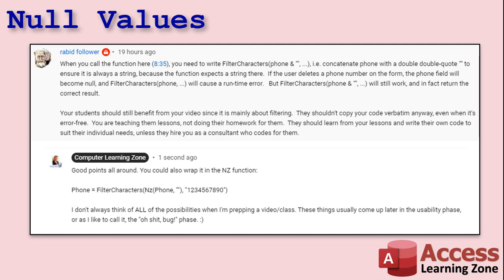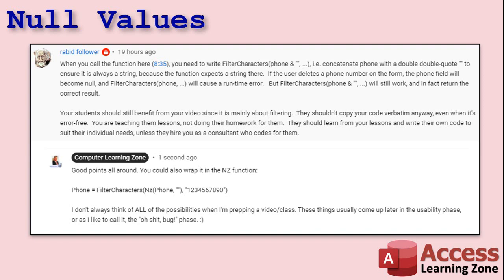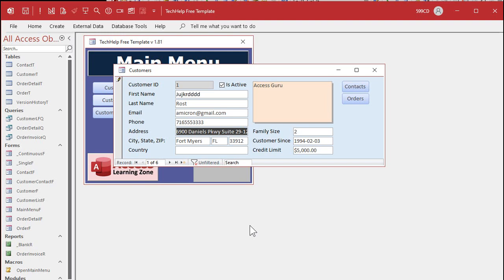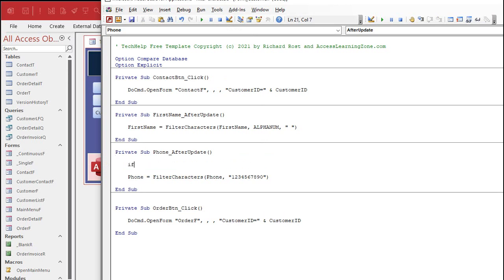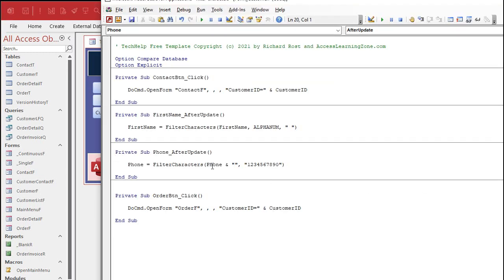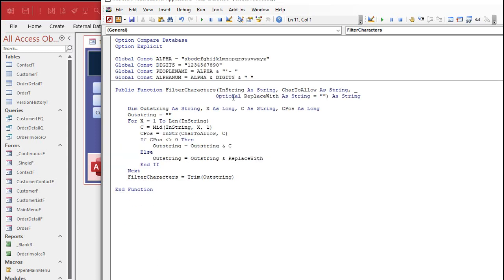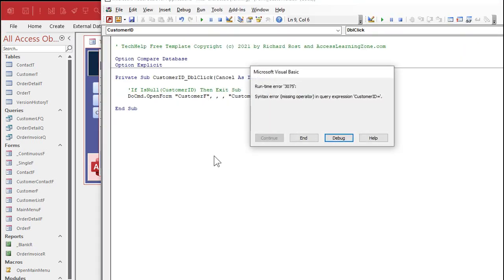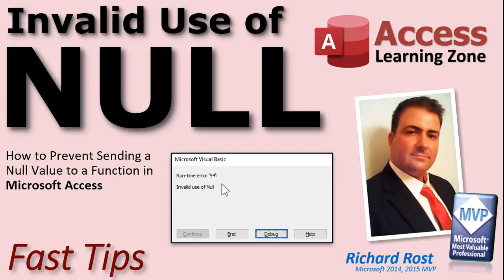Microsoft Access Visual Basic Run-time Error 94: Invalid Use of Null. Dealing with Null Values.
In this video, I'm going to explain the dreaded Visual Basic runtime error 94: invalid use of Null. What it is. How to prevent it.